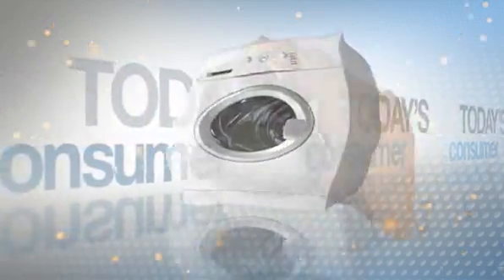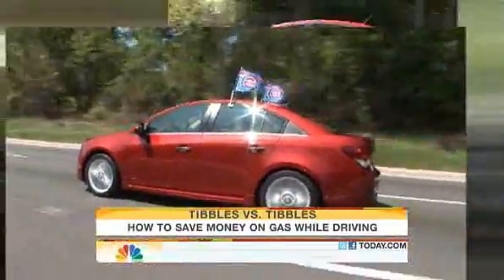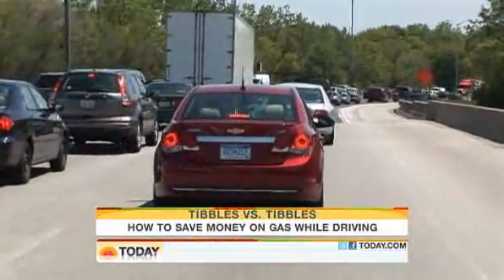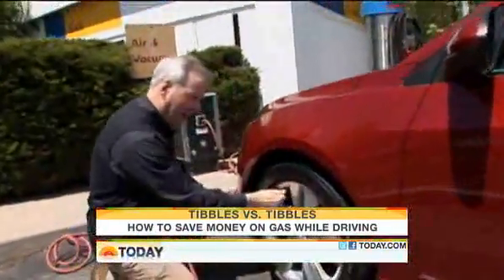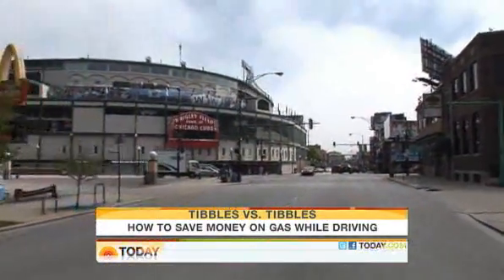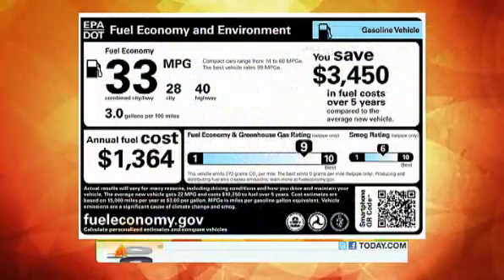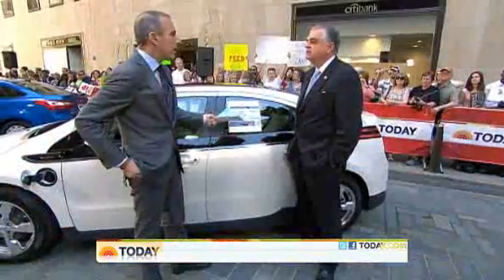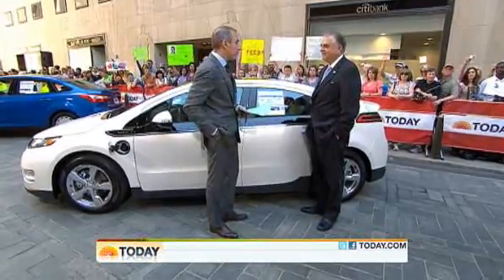Today Show Chevrolet Cruze- Bud Weiser Motors Beloit WI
- Bud Weiser Motors new car inventory search. Come test drive the NEW 2011 Chevrolet Cruze at Bud Weiser Motors in Beloit, WI